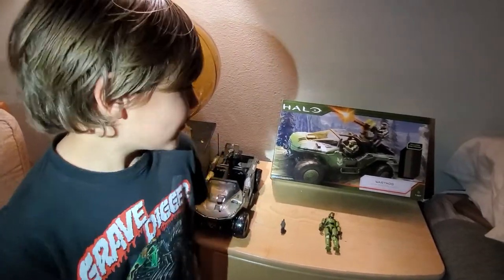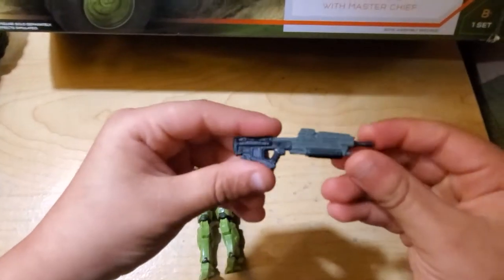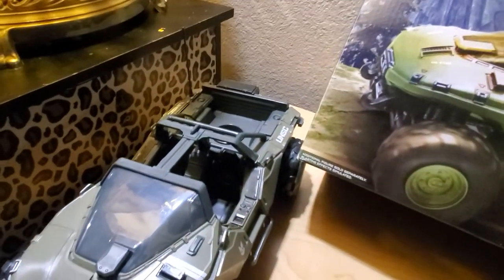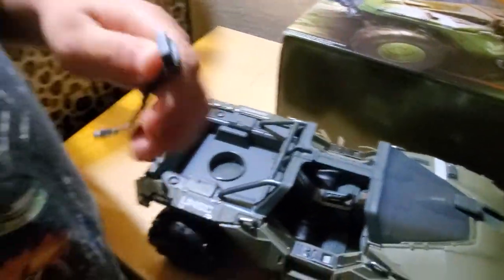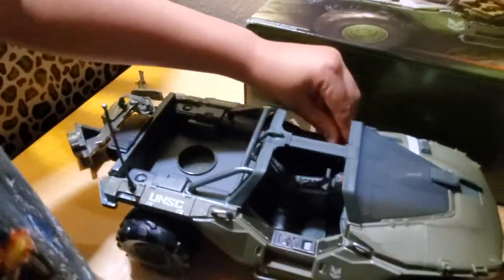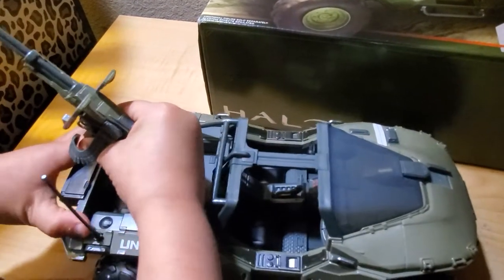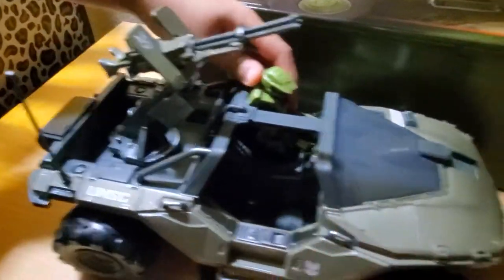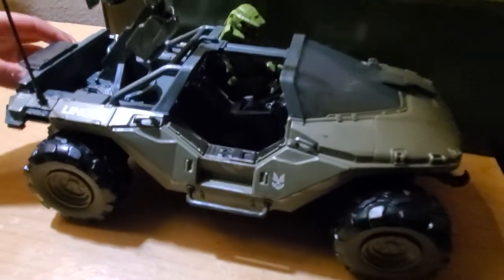Halo Warthog w/Master Chief Toy Review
Derrick gives toy review of Halo Warthog w/ Master Chief